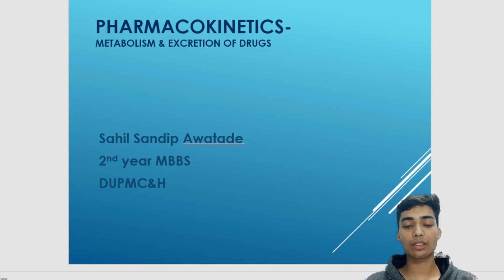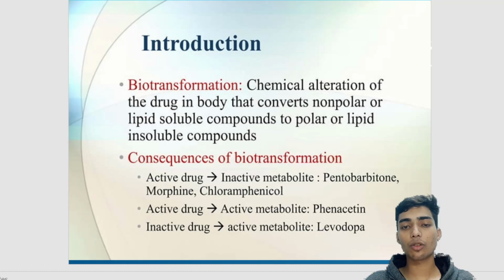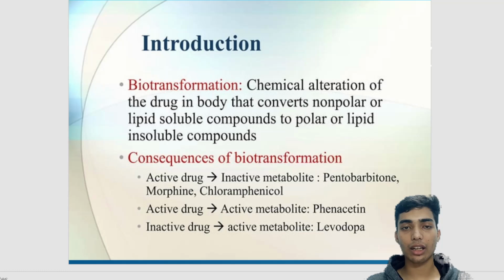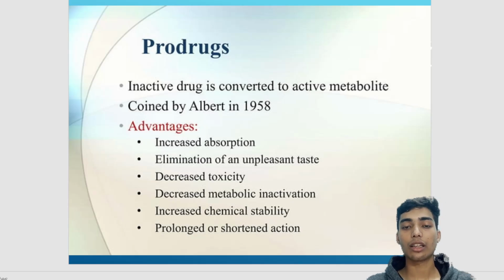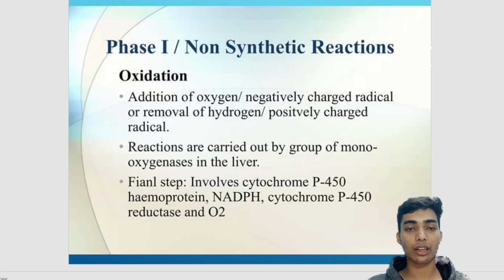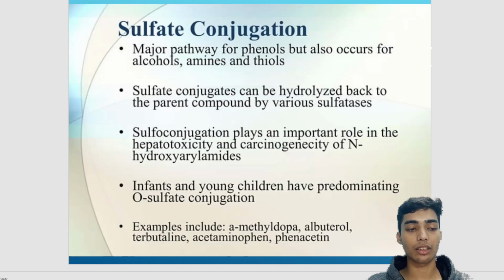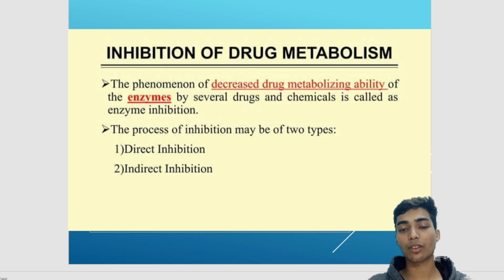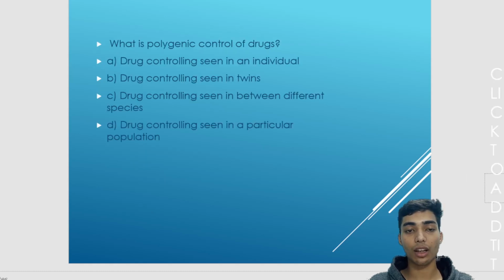6) Drug Metabolism - General Pharmacology